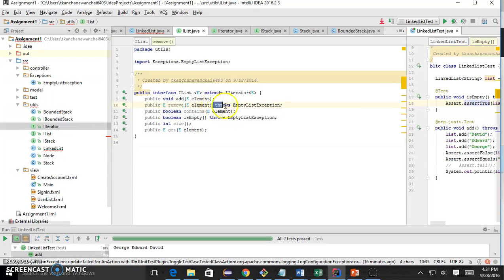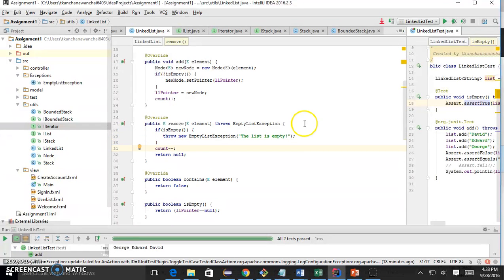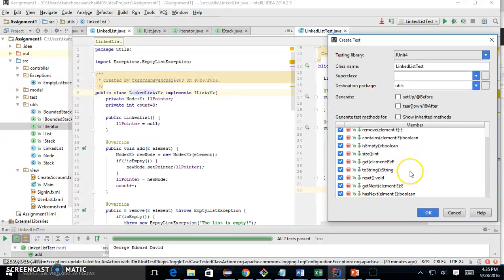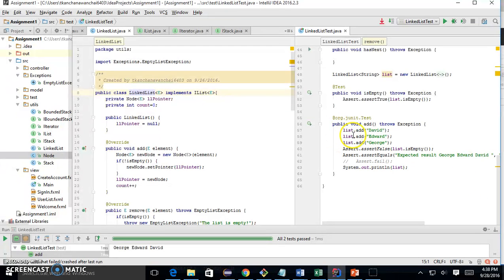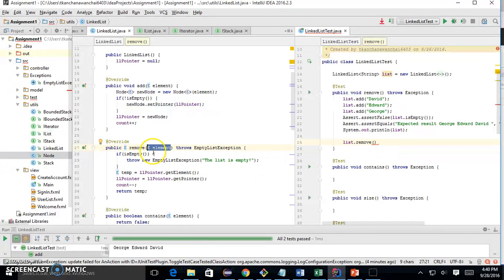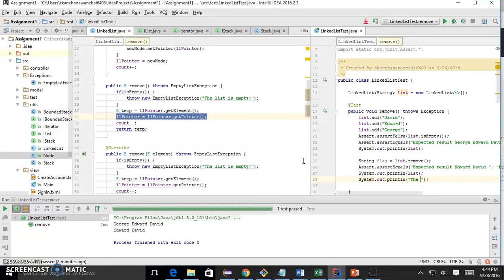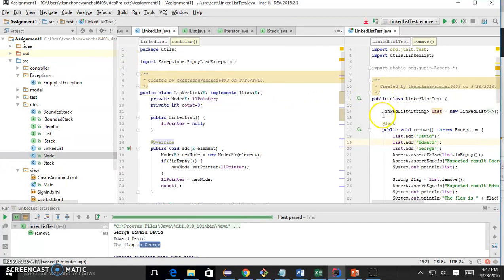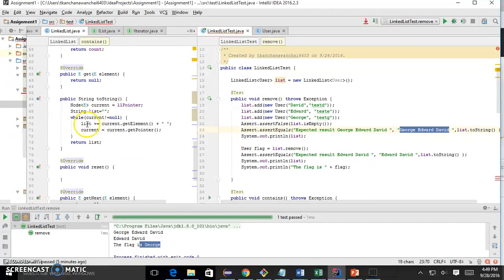Chapter3 CSC202 LinkedList Part5